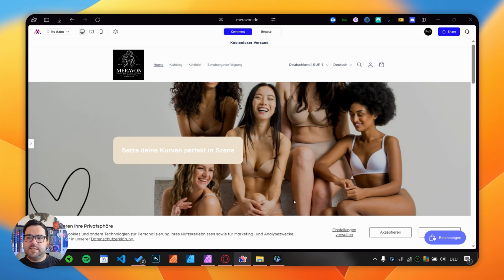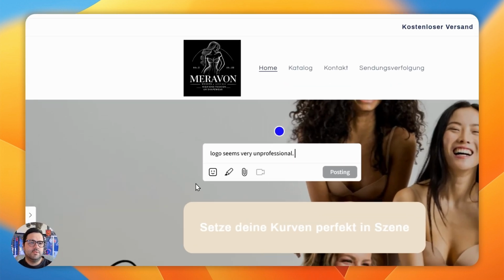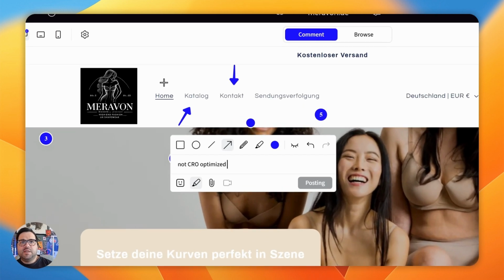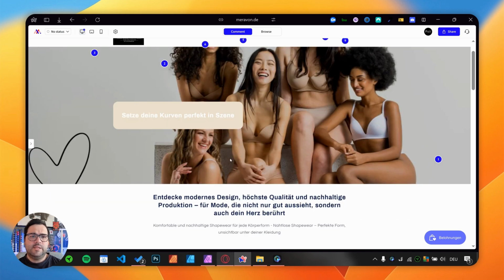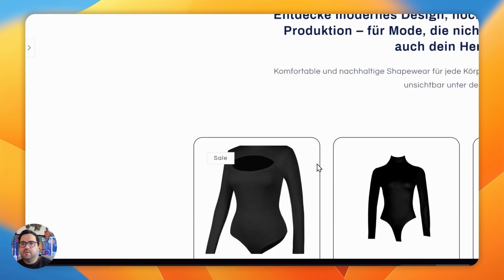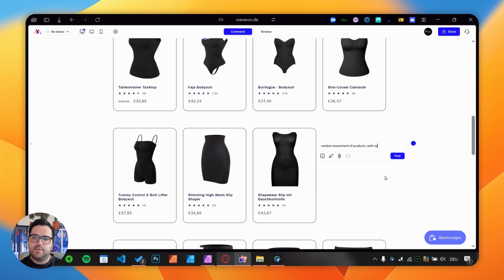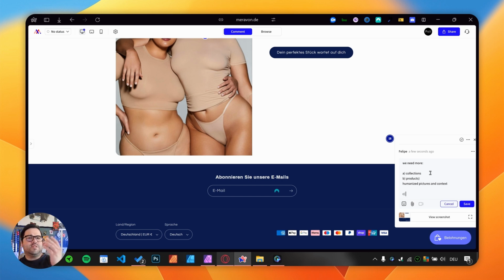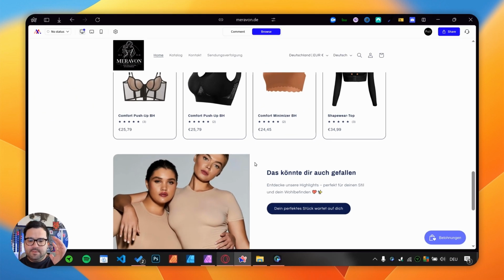E-Commerce Shop Feedback Episode 9 - Meravon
Live analysis of an e-commerce website, meravon.de, breaking down the elements that contribute to its lack of overall consistency and visual candy. Join me as I explore various design and branding strategies that can elevate your online store.

Aesthetics rock!